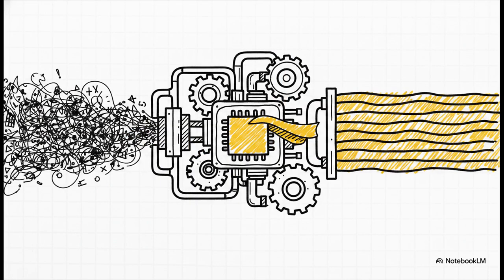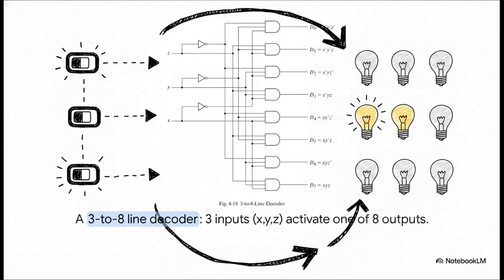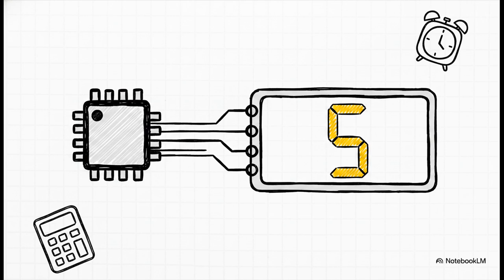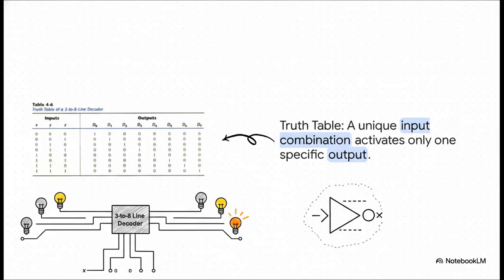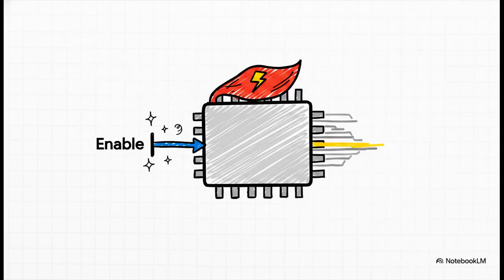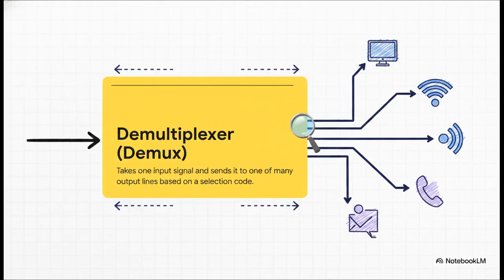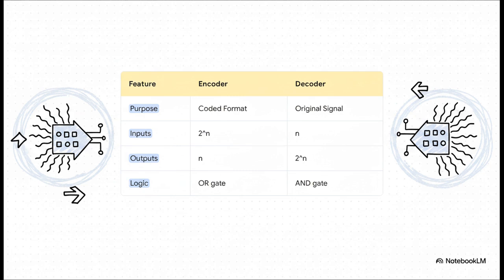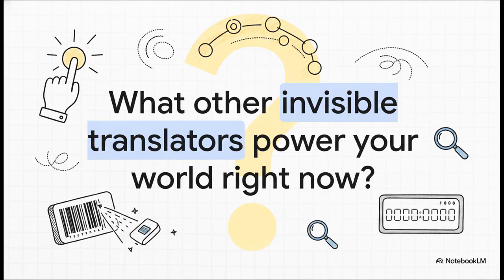Decoders & Encoder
Comprehensive technical overview of combinational logic circuits, focusing primarily on the architecture and utility of decoders, encoders, and arithmetic adders.